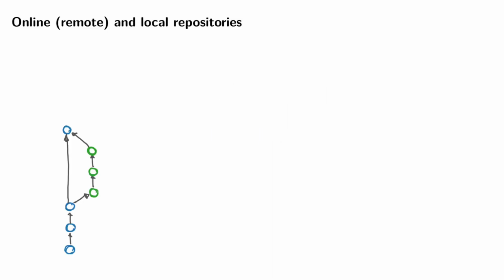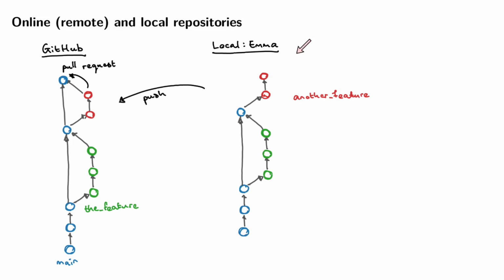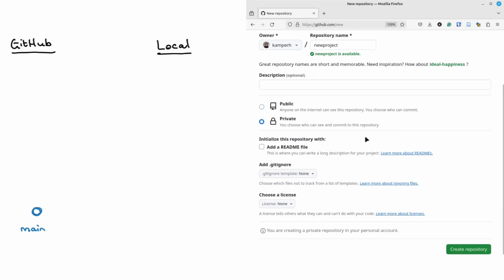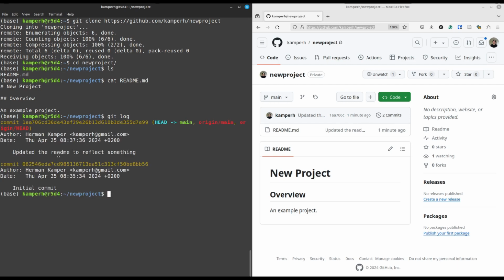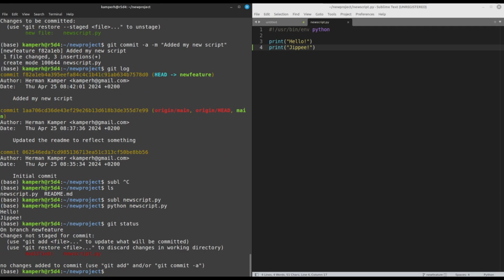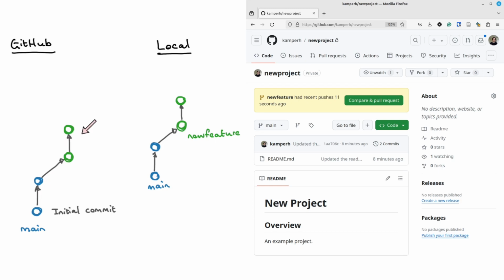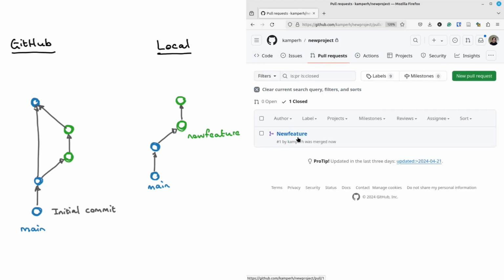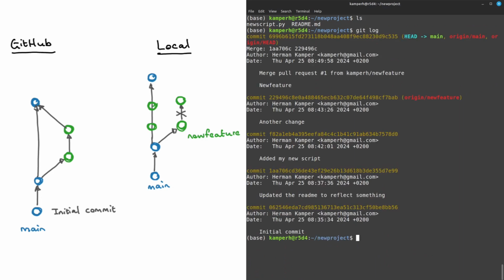A Git workflow